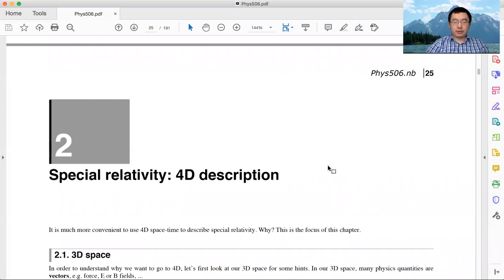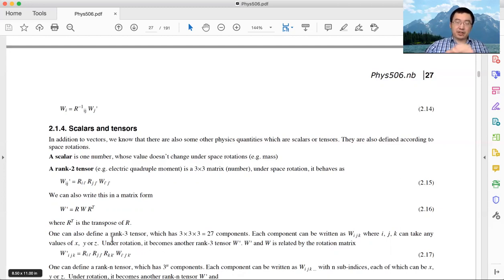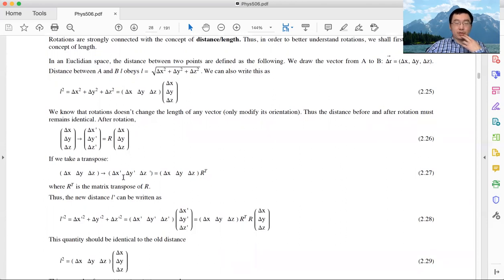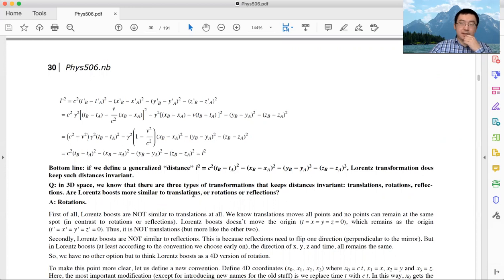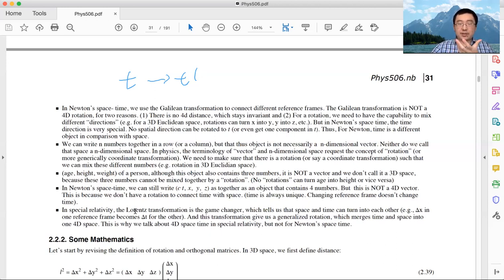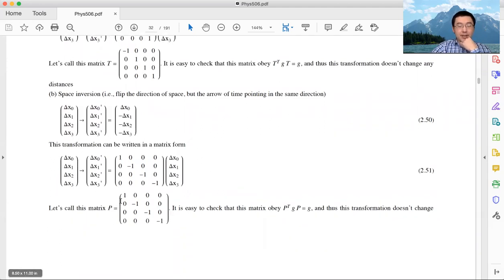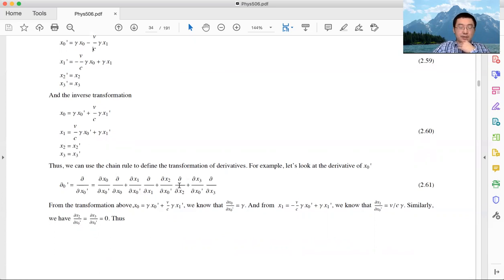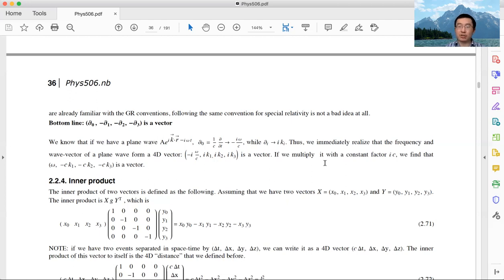Lectures on Special Relativity (L04 Scalars, vectors, tensors and rotations in 3D and 4D)